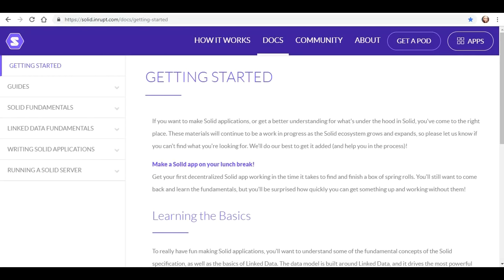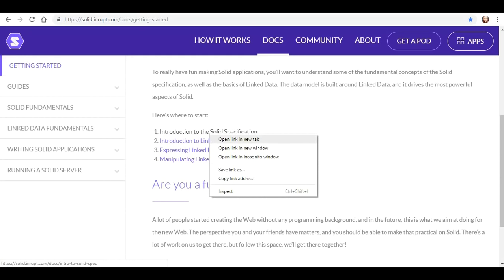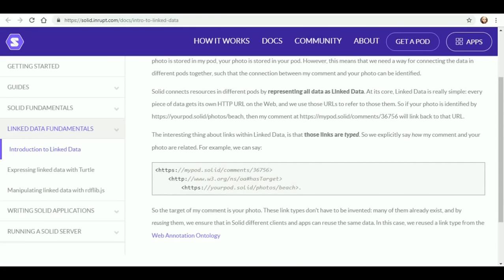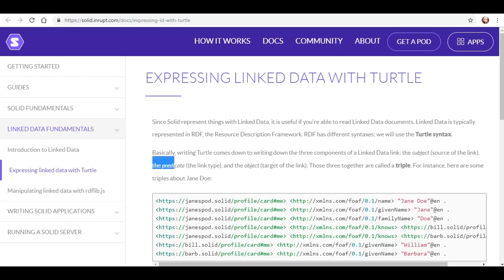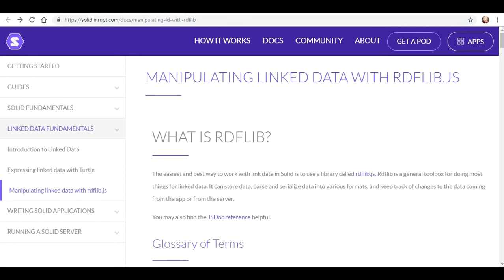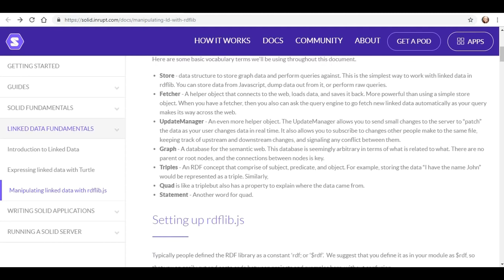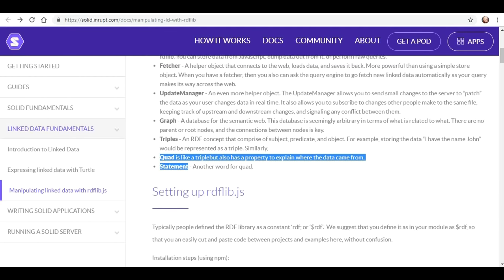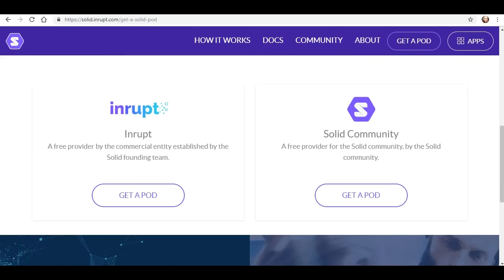A Newbie Tries to Learn Solid by Inrupt - Basic Introduction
Tinkering around with Solid.